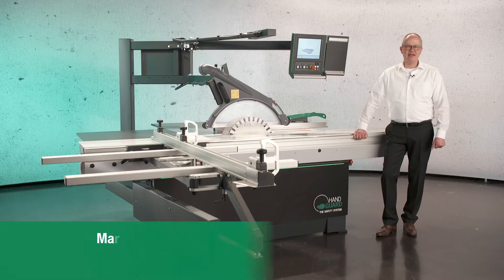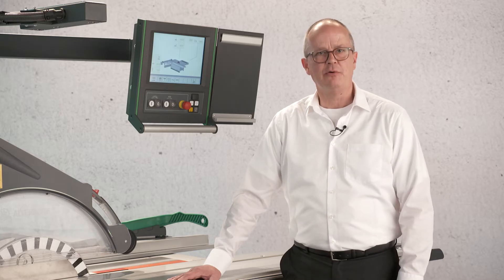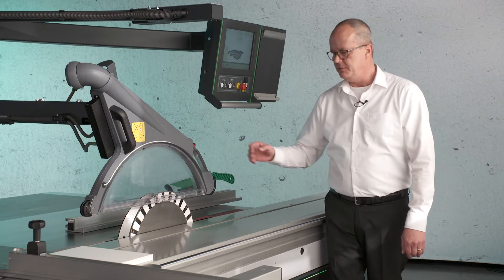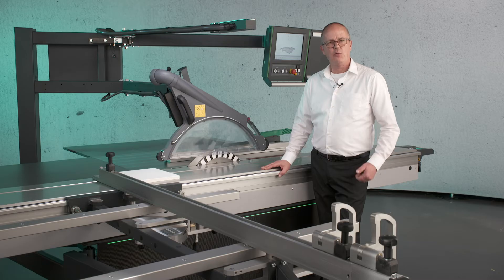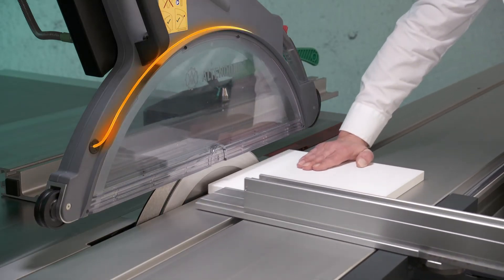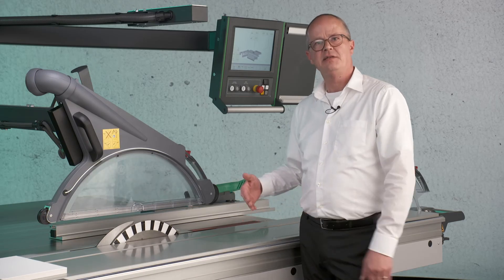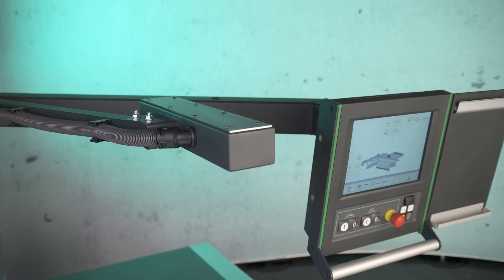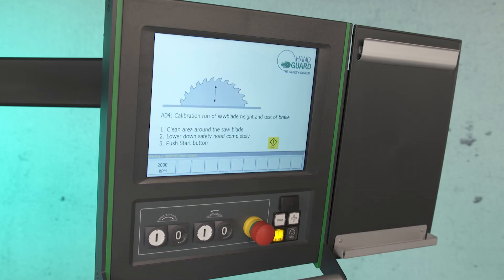HAND GUARD - sliding table saw with safety assistance system I Altendorf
HAND GUARD - Your lightning-fast guardian angel

Our product manager Markus Ottemeier presents the ALTENDORF sliding table saw HAND GUARD. The world's first and only GS-certified safety assistance system for sliding table saws protects man, machine and material.

The detailed advantages, especially the processed AI as well as the quick lowering of the saw blade, are comprehensively explained in the video.

For even more information, you can find the model overviews as well as all technical details at a glance on our homepage.

Altendorf GmbH                                         Maschinenbau Hebrock GmbH
Wettinerallee 43/45                                   Beendorfer Str. 31
32429 Minden, Germany                           32609 Hüllhorst